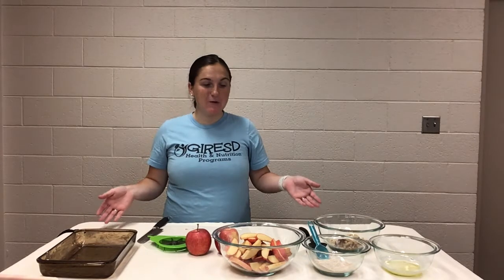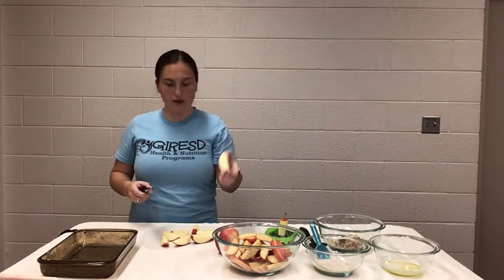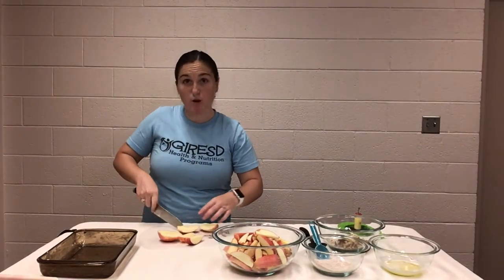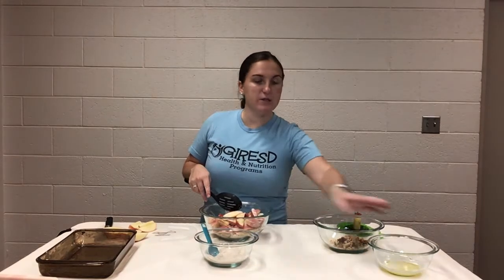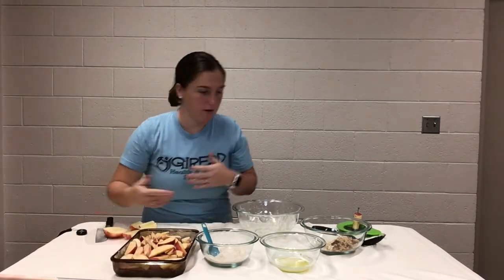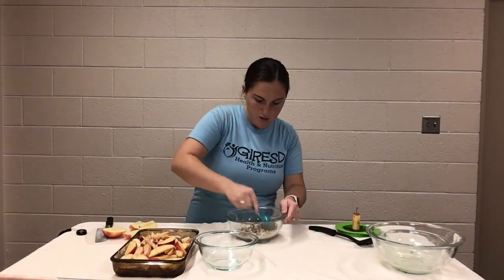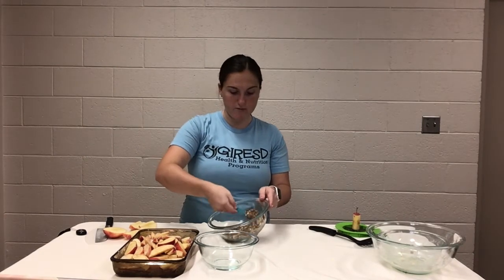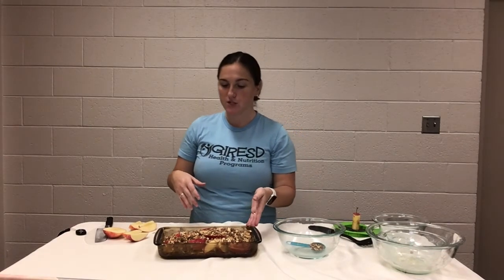Apple Crisp - Recipe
Presented by Nutrition Educator Lily Byrne with Gratiot-Isabella Regional Education Service District.